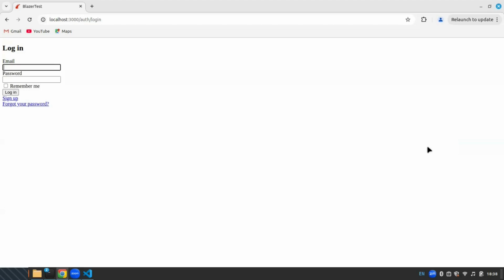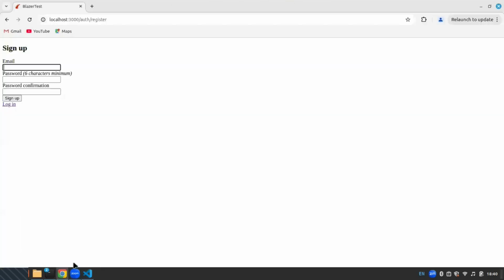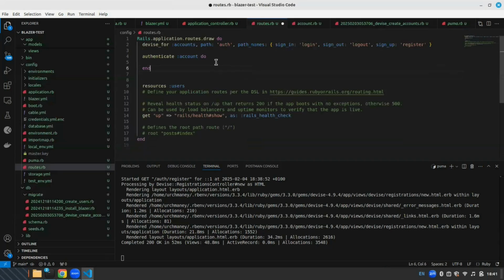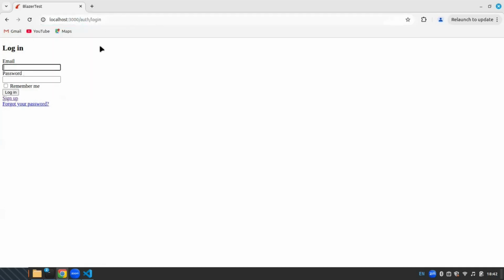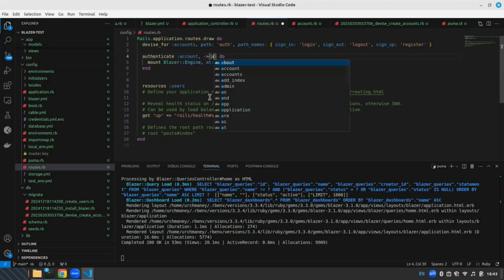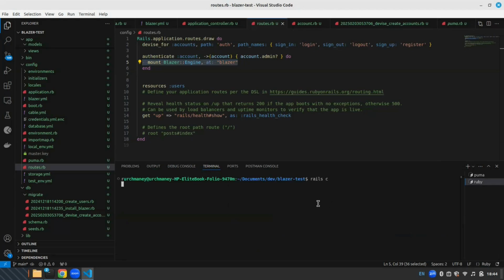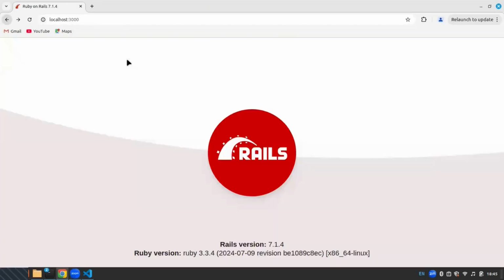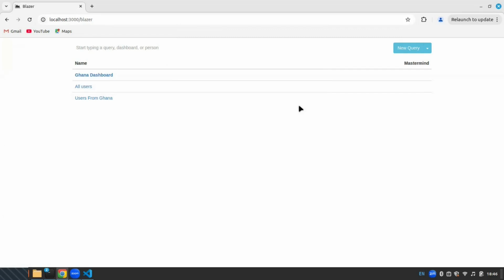Queries and Dashboards (Authentication - Devise Gem)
An implementation of devise with blazer to add restriction to access to our dashboards and queries